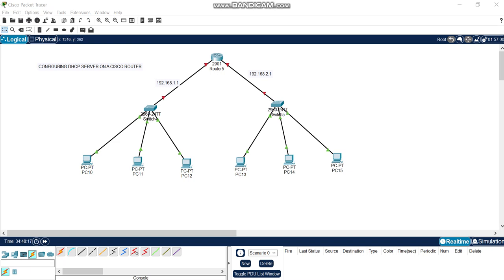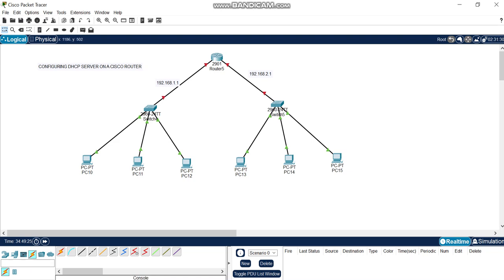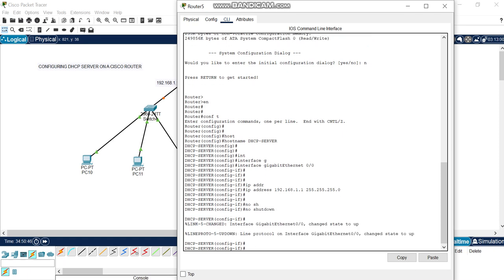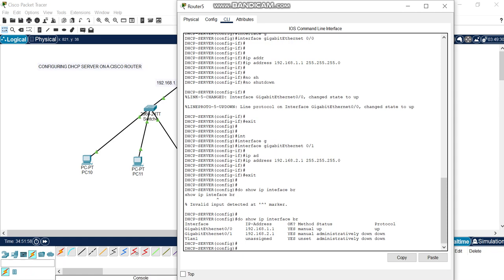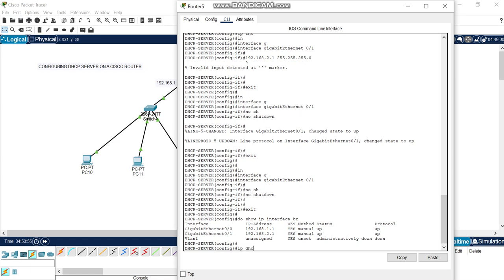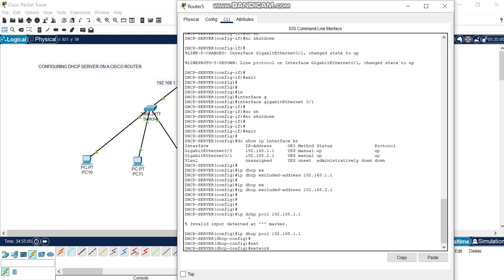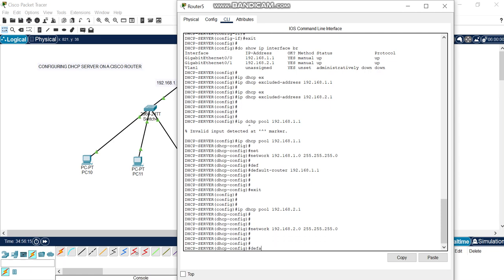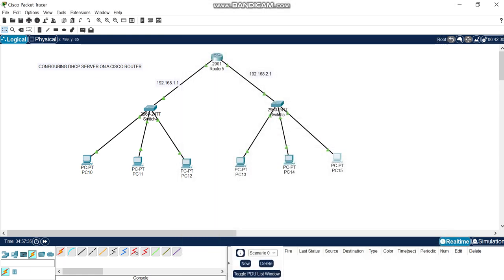Configuring DHCP On A Cisco Router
Here is a simple and straightforward step by step configuration of dhcp on a cisco router